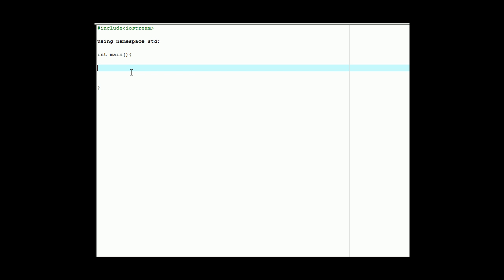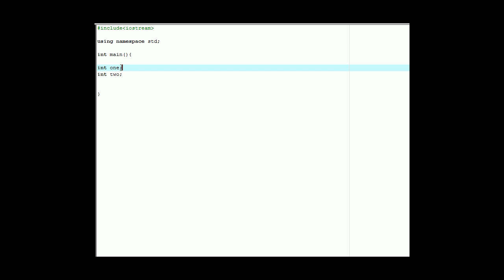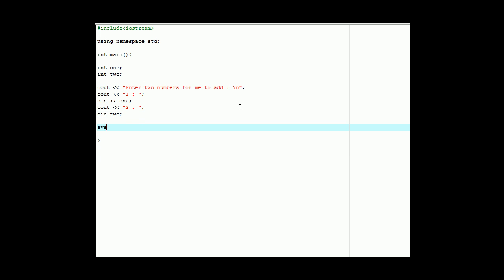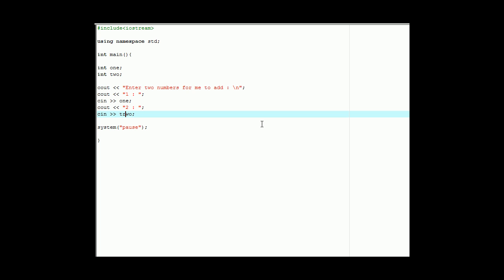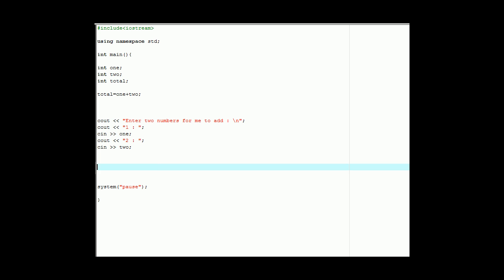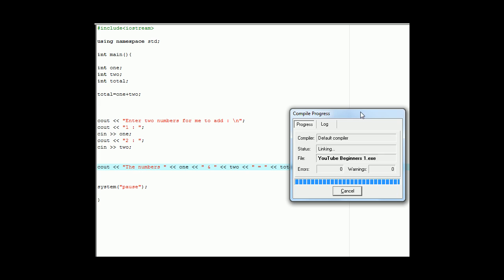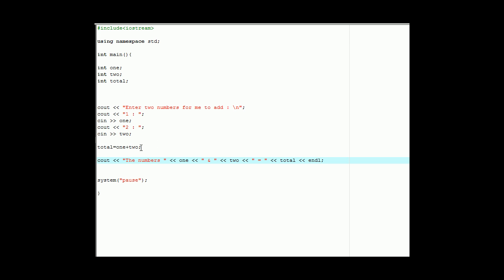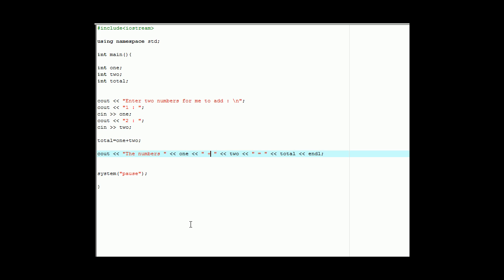C++ Beginners tutorial #2